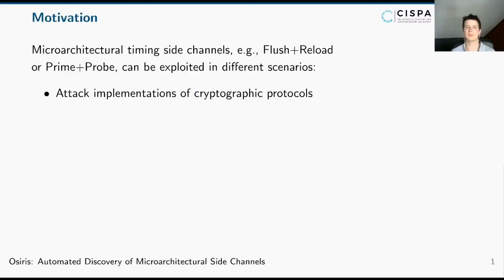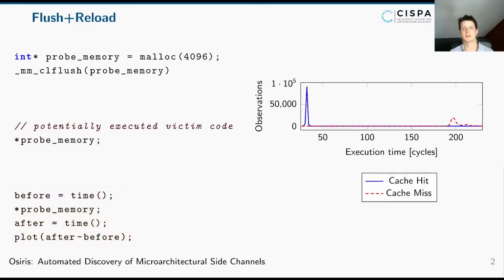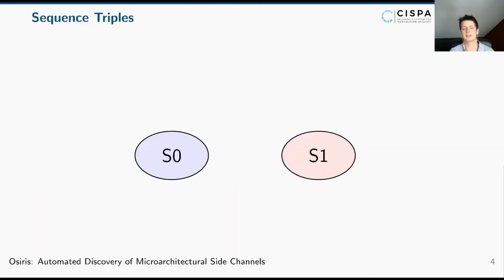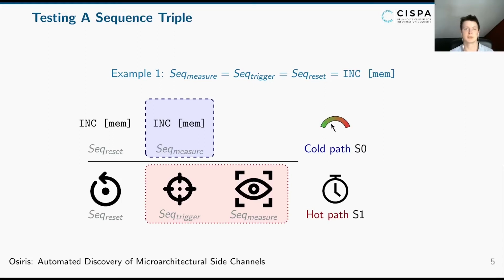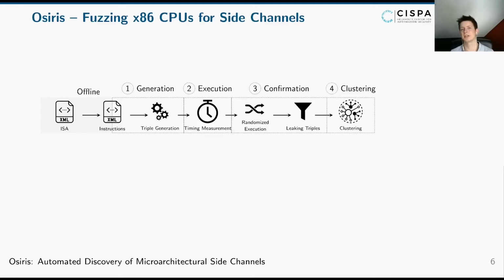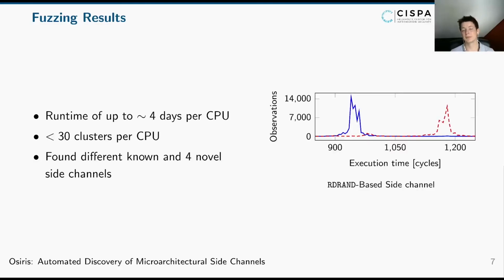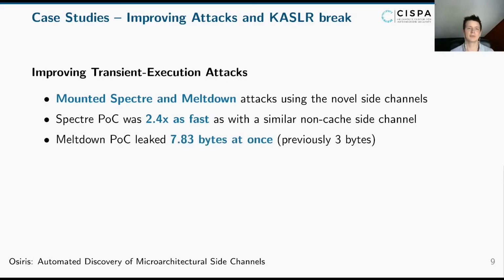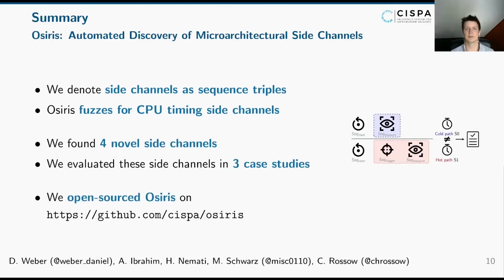USENIX Security '21 - Osiris: Automated Discovery of Microarchitectural Side Channels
Daniel Weber, Ahmad Ibrahim, Hamed Nemati, Michael Schwarz, and Christian Rossow, CISPA Helmholtz Center for Information Security

In the last years, a series of side channels have been discovered on CPUs. These side channels have been used in powerful attacks, e.g., on cryptographic implementations, or as building blocks in transient-execution attacks such as Spectre or Meltdown. However, in many cases, discovering side channels is still a tedious manual process.

In this paper, we present Osiris, a fuzzing-based framework to automatically discover microarchitectural side channels. Based on a machine-readable specification of a CPU's ISA, Osiris generates instruction-sequence triples and automatically tests whether they form a timing-based side channel. Furthermore, Osiris evaluates their usability as a side channel in transient-execution attacks, i.e., as the microarchitectural encoding for attacks like Spectre. In total, we discover four novel timing-based side channels on Intel and AMD CPUs. Based on these side channels, we demonstrate exploitation in three case studies. We show that our microarchitectural KASLR break using non-temporal loads, FlushConflict, even works on the new Intel Ice Lake and Comet Lake microarchitectures. We present a cross-core cross-VM covert channel that is not relying on the memory subsystem and transmits up to 1 kbit/s. We demonstrate this channel on the AWS cloud, showing that it is stealthy and noise resistant. Finally, we demonstrate Stream+Reload, a covert channel for transient-execution attacks that, on average, allows leaking 7.83 bytes within a transient window, improving state-of-the-art attacks that only leak up to 3 bytes.